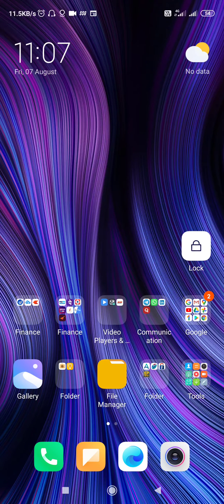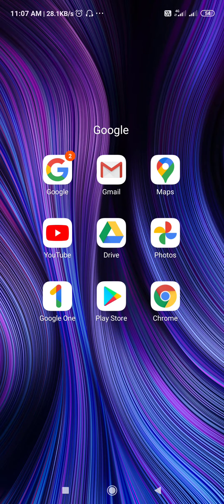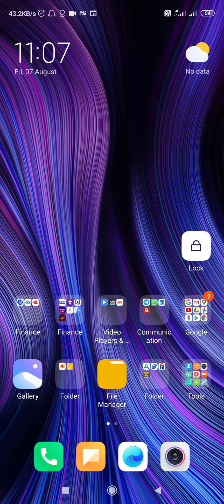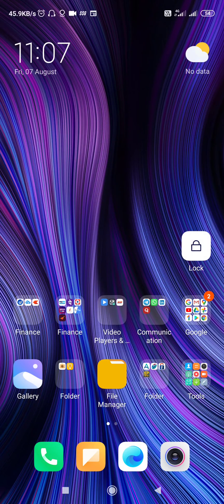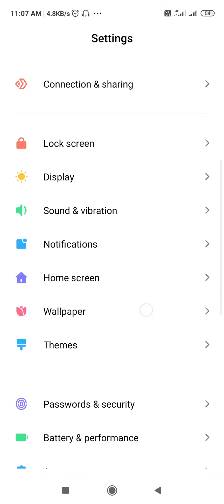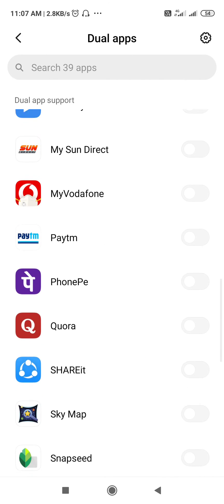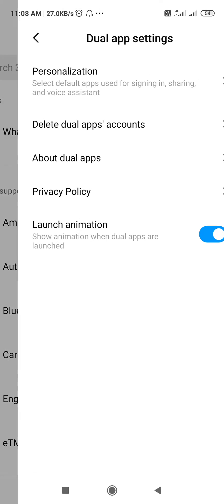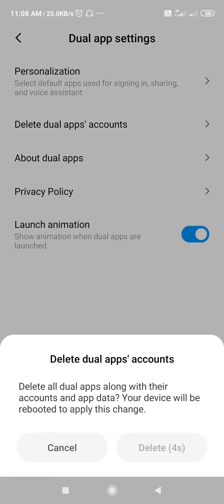How to remove or uninstall google chrome dual app. Simplest method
Google chrome automatically created a dual app and I found an easy way to remove or uninstall it. Here is how!